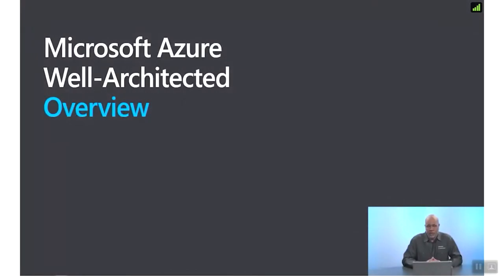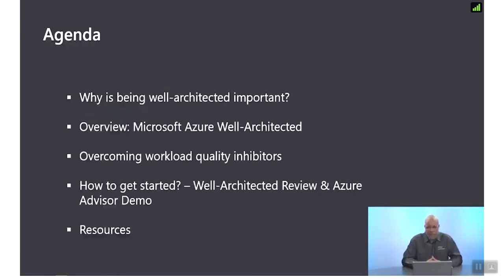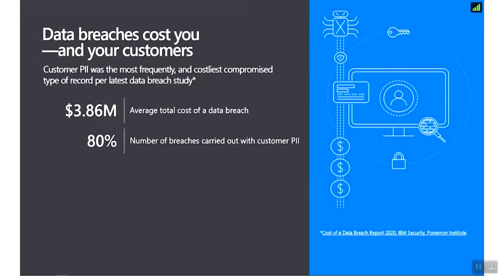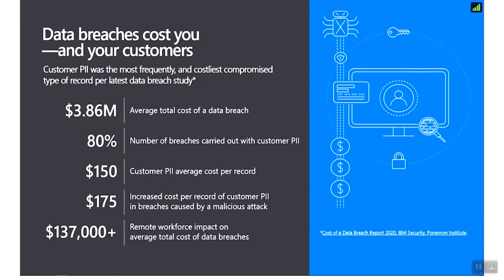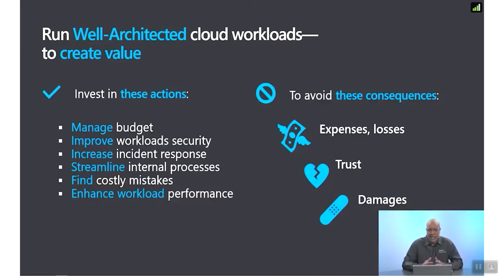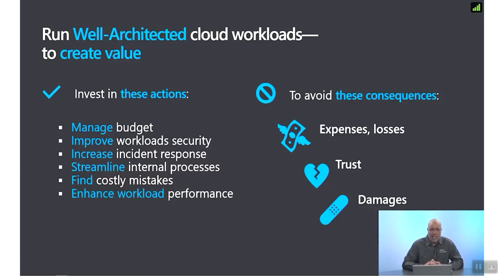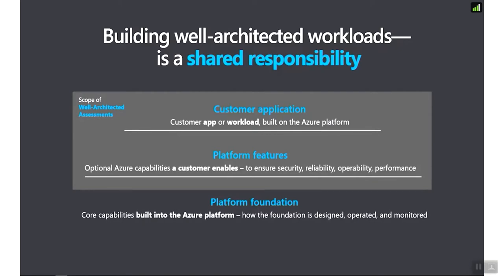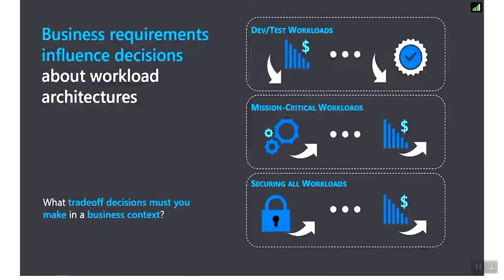Microsoft Well-Architected Frameworks in AZURE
Learn how to build and manage high-performing workloads as well as the key pillars of security, performance, operational excellence, reliability, and cost optimization. Using the Microsoft Azure Well-Architected Framework, you’ll learn to make effective design choices to create reliable workloads that meet your organization’s future needs.

Part 1

Introduction

Well-Architected Overview

Security Pillar

Performance Efficiency Pillar

Closing Question & Answer